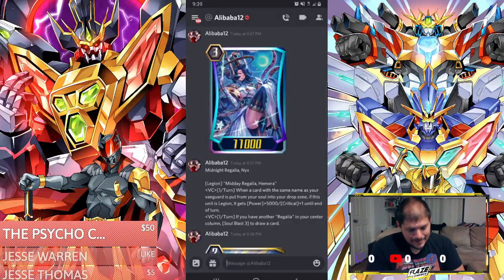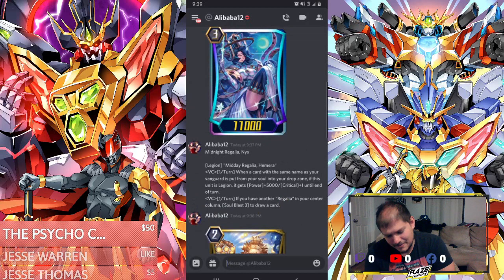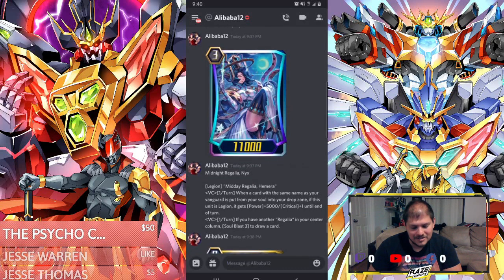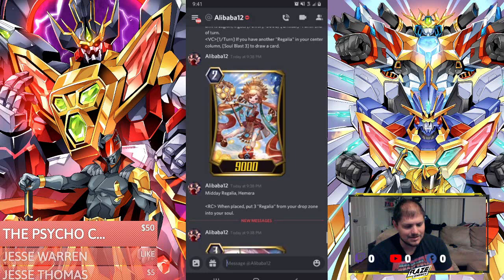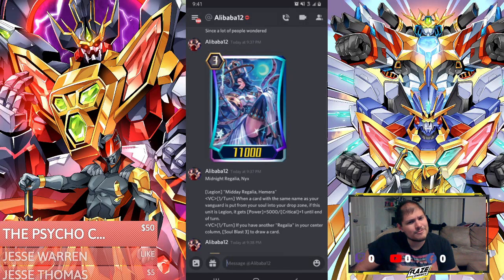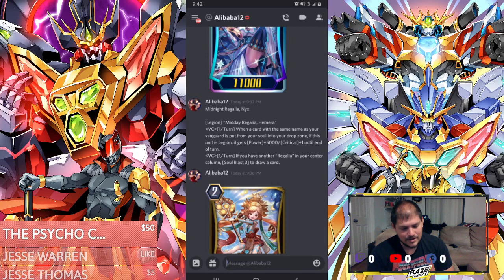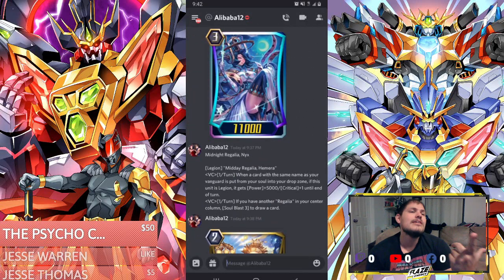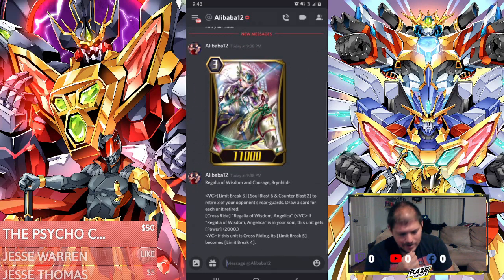Vanguard Zero: Regalia NYX and BRYNHILDER Zero Effects Revealed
so genesis has such a strat now decking out wont even be an issue anymore lets goooo